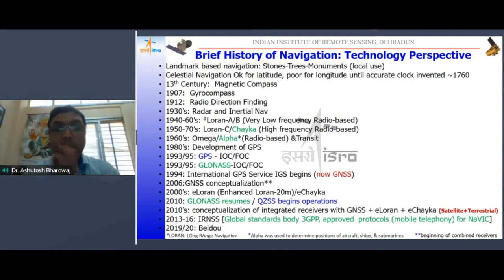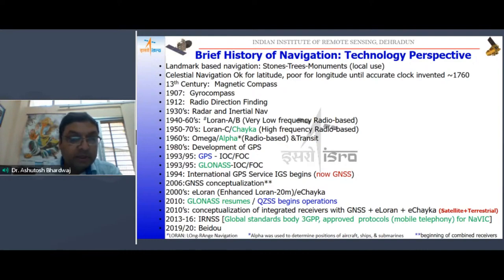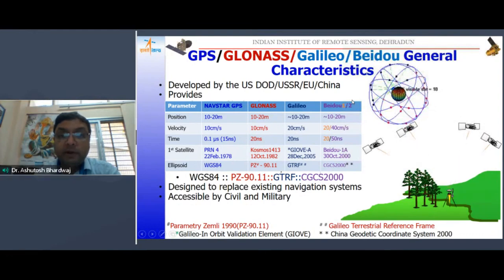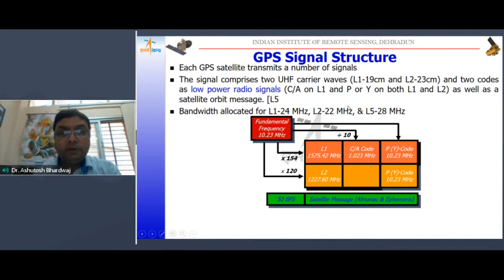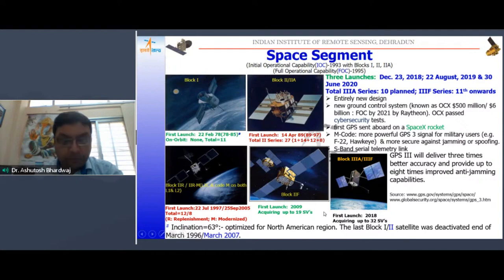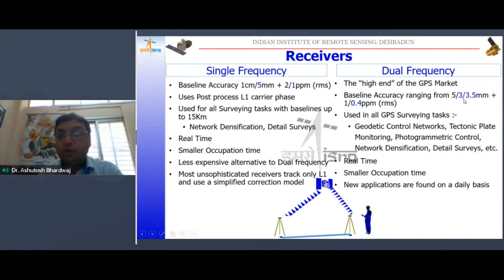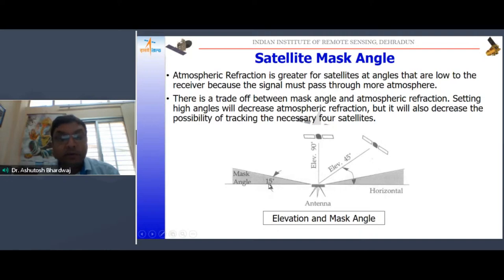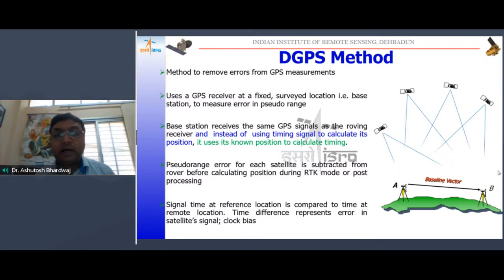Overview of Global Navigation Satellite System by Dr. Ashutosh Bhardwaj